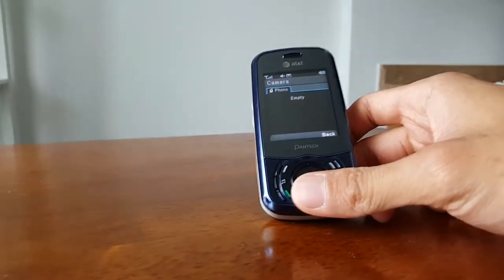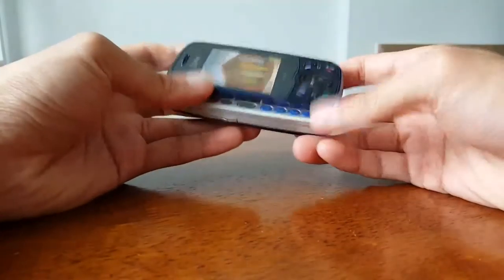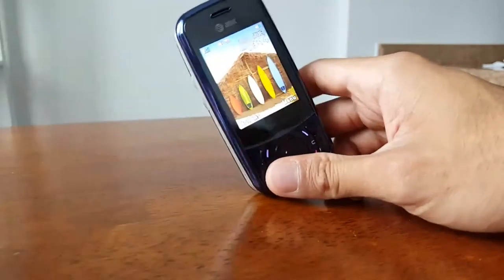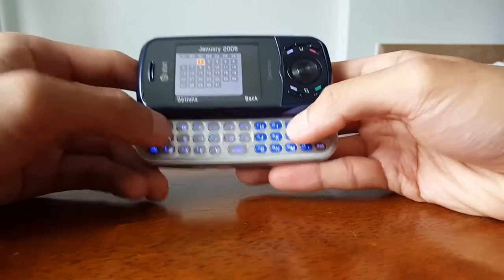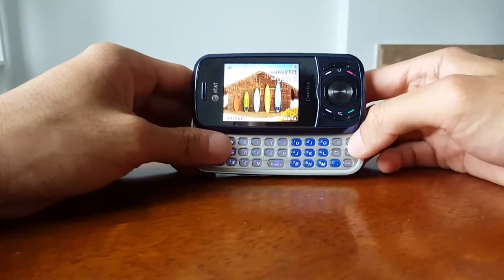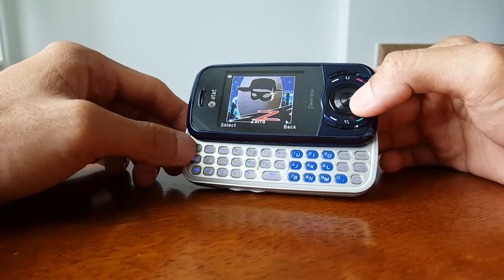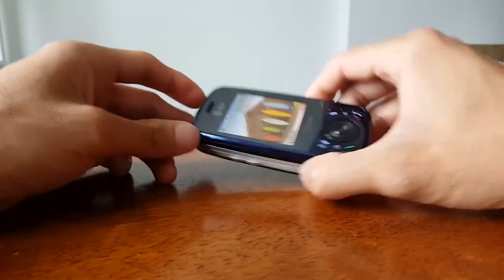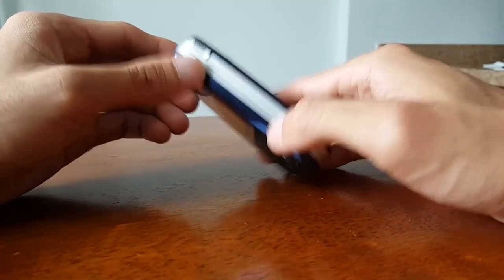John Velasco - Thu Aug 20 16:52:25 EDT 2015